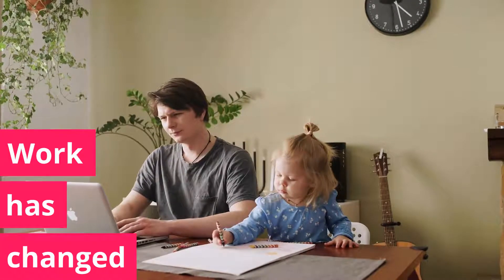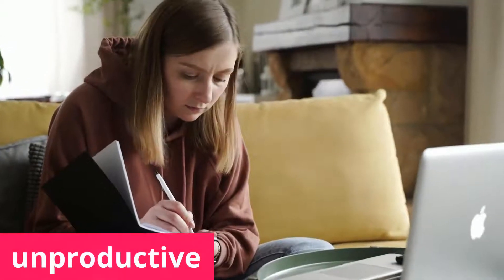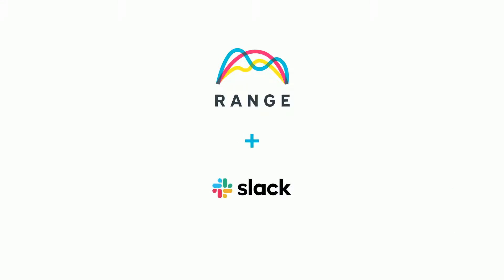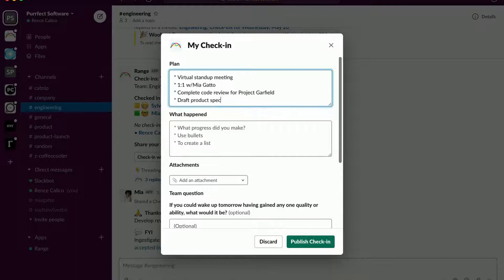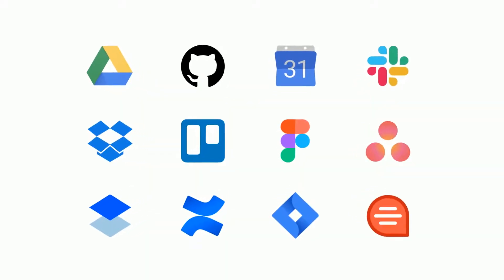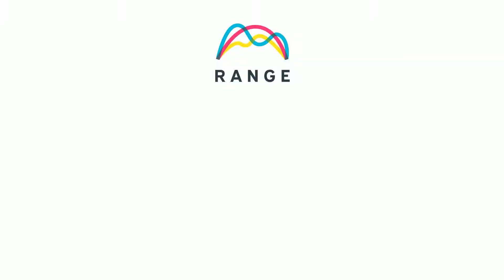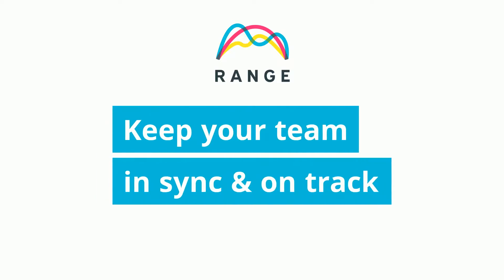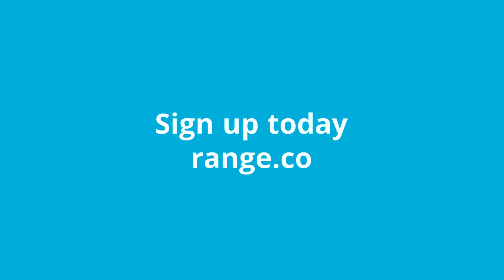Meet the Range App for Slack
With the Range App for Slack, your team can stay more focused, productive, and connected. Run your team Check-ins without leaving Slack so your team is in sync and on track. Free to try, and completely free for teams up to 10.